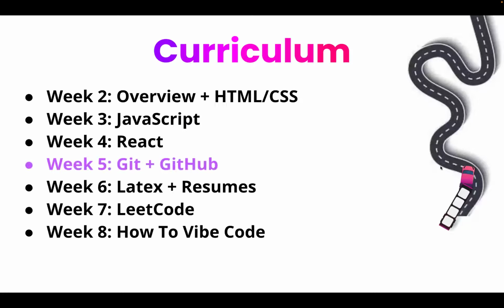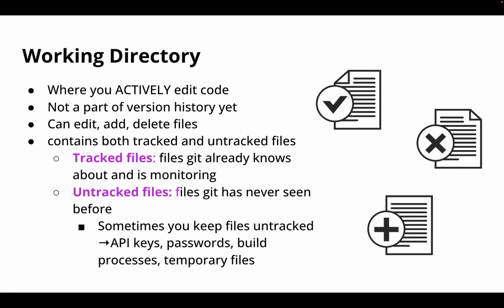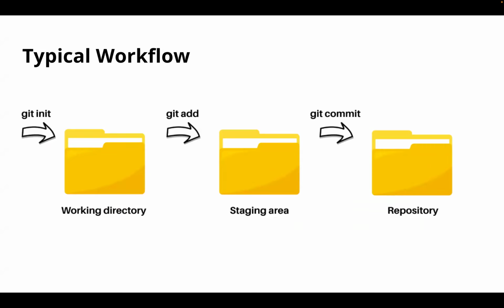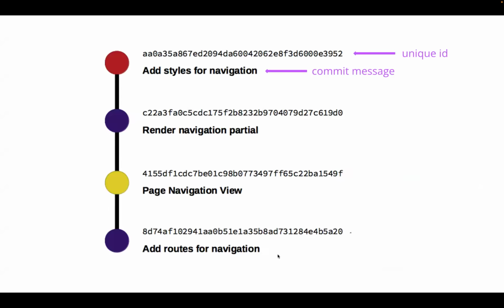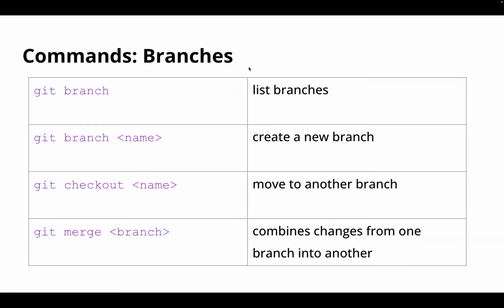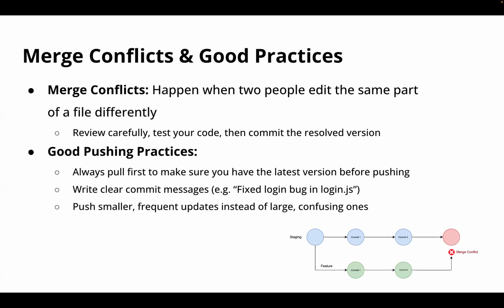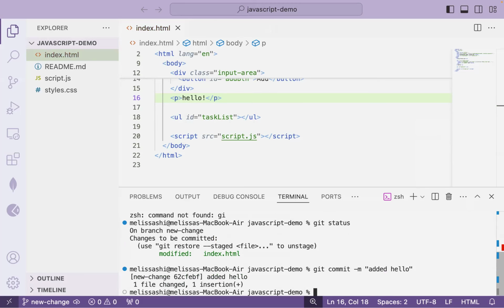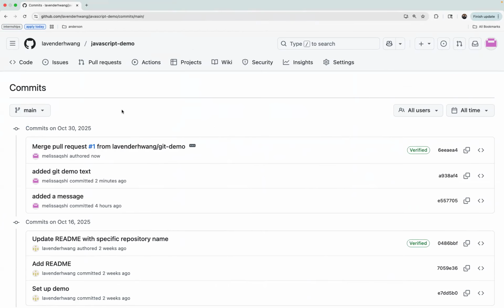ACM Hack | Hackschool #4: Git